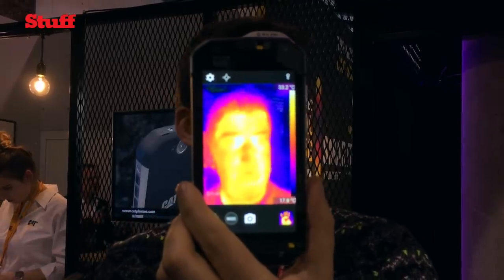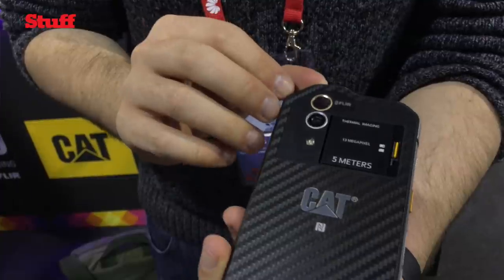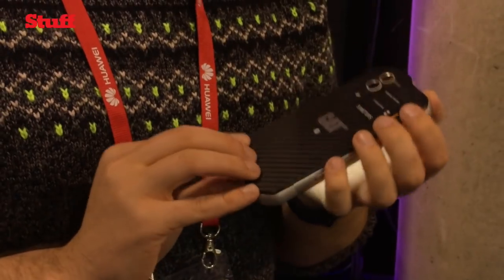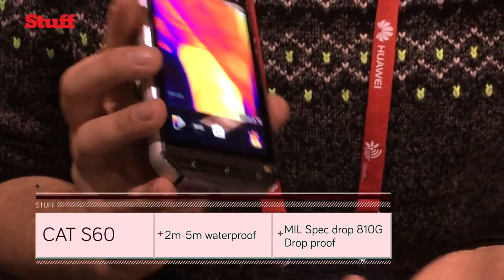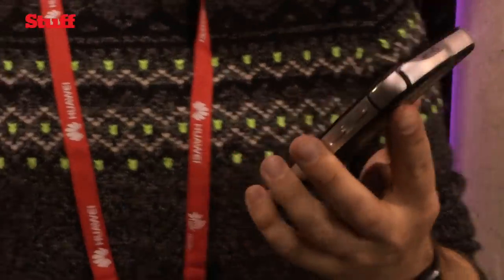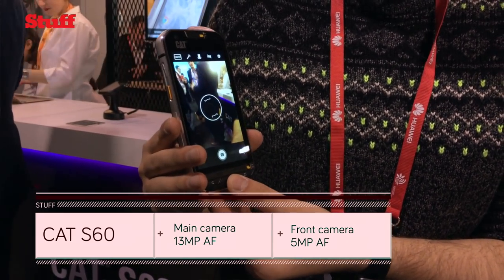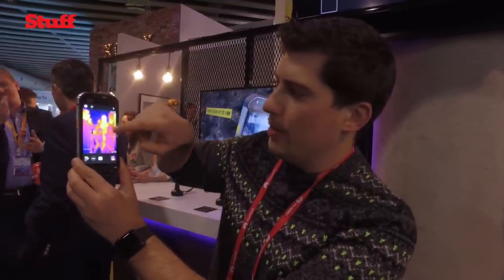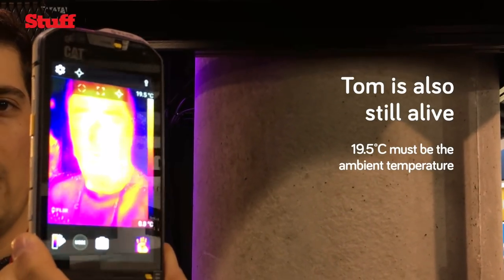THE HEAT IS ON! CAT S60 smartphone & FLIR camera at MWC2016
Who said selfies were just skin deep? CAT's S60 smartphone packs in a FLIR infra-red camera to really let you know if you're hot or not.

What do you think of this new feature on the CAT S60 smartphone?

It's a mad, mad, mad, mad MWC - weird tech from Mobile World Congress 2016